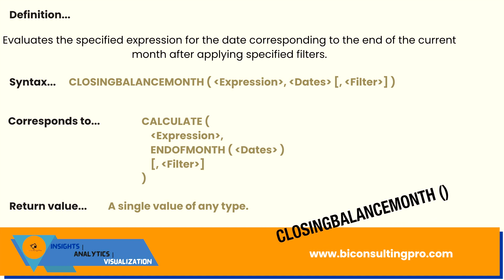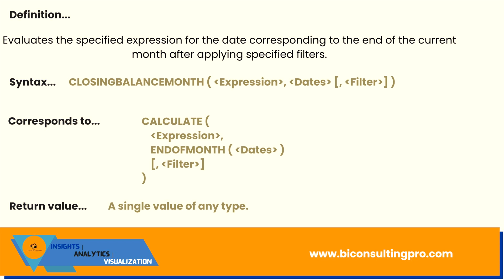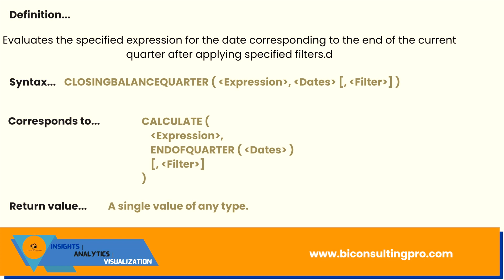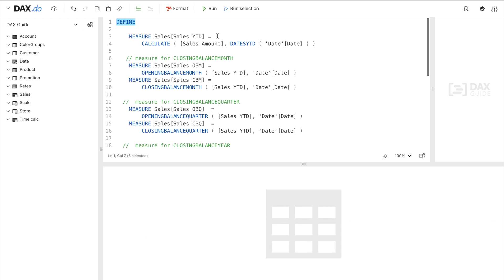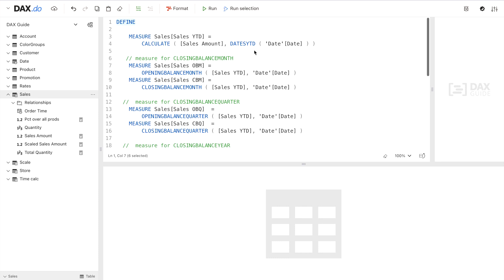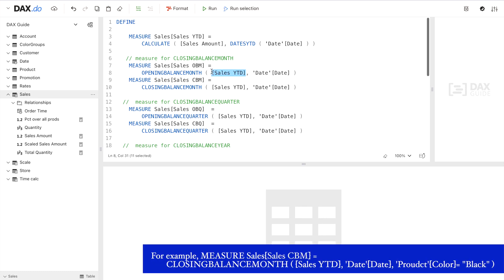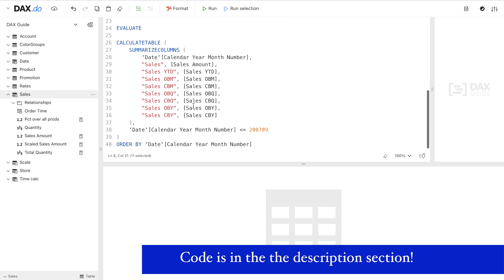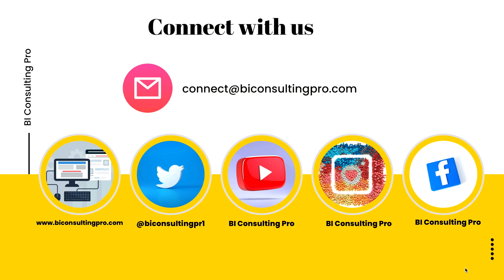CLOSINGBALANCEMONTH () Vs CLOSINGBALANCEQUARTER () Vs CLOSINGBALANCEYEAR () DAX Functions | Power BI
Important Links